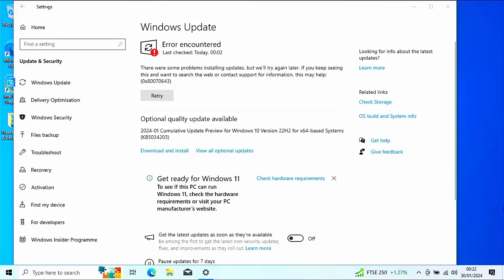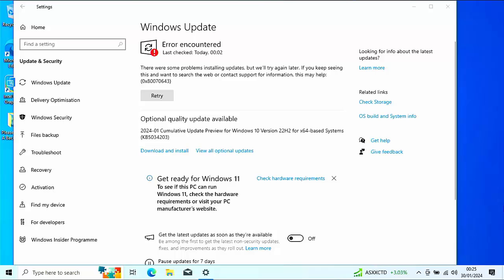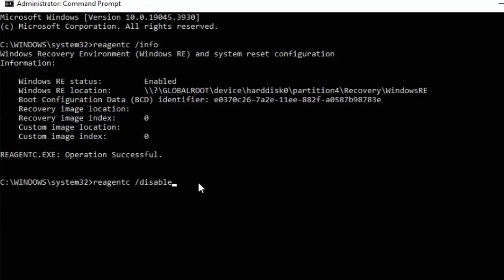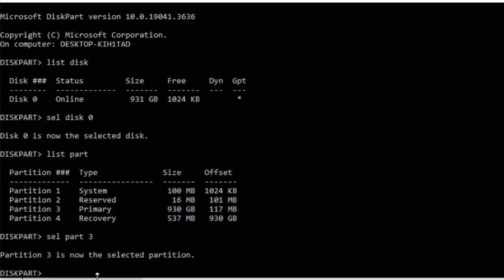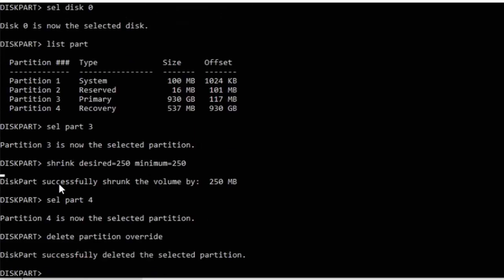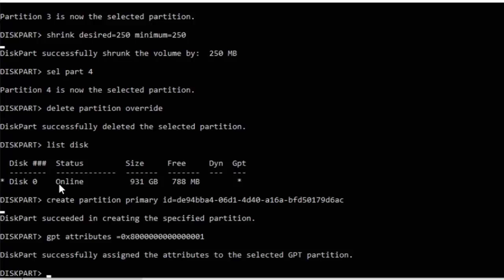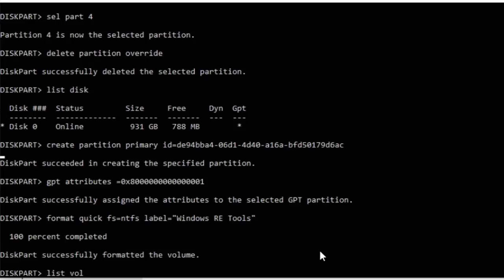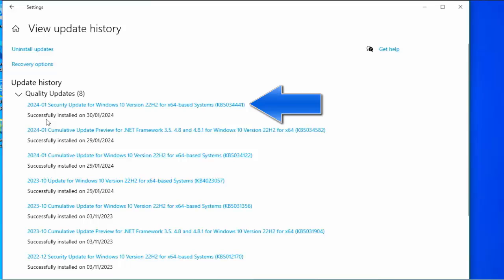How To Fix Windows Update KB5034441 error 0x80070643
This video shows you how to fix error code 0x80070643 when installing Windows update KB5034441 on Windows 10.

Below are links to items I am often asked about:

✅ US Fire TV Stick 4K 2nd Gen
✅ US Fire TV Cube 3rd Gen
✅ US Fire TV Stick
✅ US Fire TV Stick Lite
✅ US OTG for Firestick (2-Pack)

US Wireless Keyboard and Touchpad